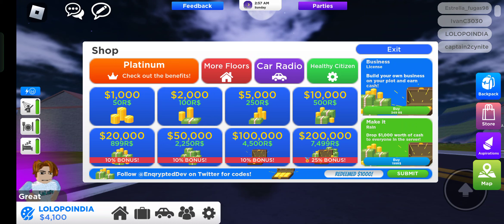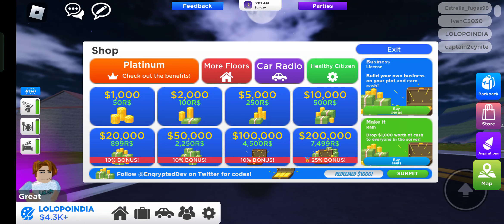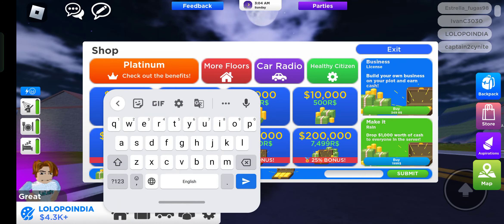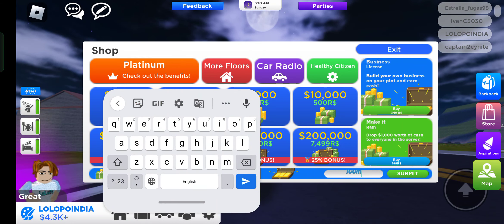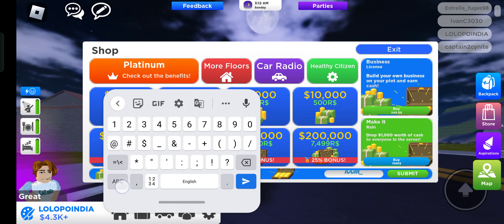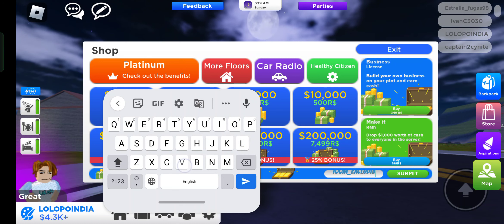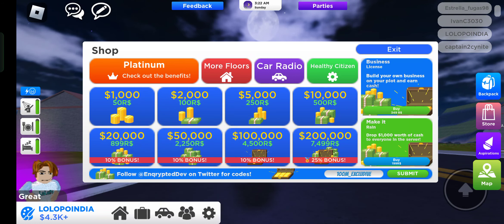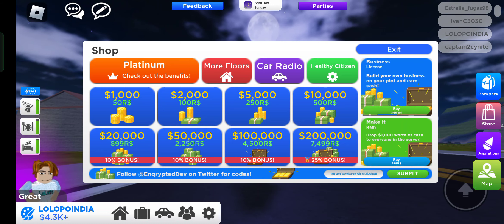All *Secret* Roville Codes 2023 | Codes for Roville 2023 - Roblox Code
In this video i will show you all working Roville codes in roblox 2023. Redeem codes for Roville for rewards.
Title:- All *Secret* Roville Codes 2023 | Codes for Roville 2023 - Roblox Code
Copy codes :-
Win Robux:-

Roville code
Roville codes
codes Roville
Roville code roblox
Roville codes roblox
Roblox Roville codes
roblox Roville code
Roville codes 2023
Roville code 2023
Roville codes roblox 2023
roblox Roville codes 2023
codes for Roville
codes of Roville
roblox codes Roville
roblox codes Roville 2023
code Roville roblox
codes Roville roblox
lolopo